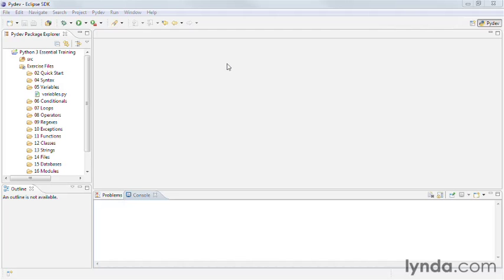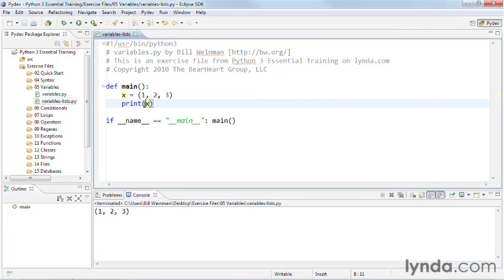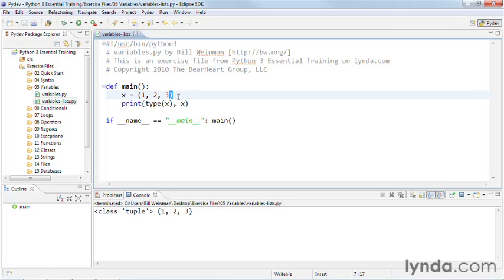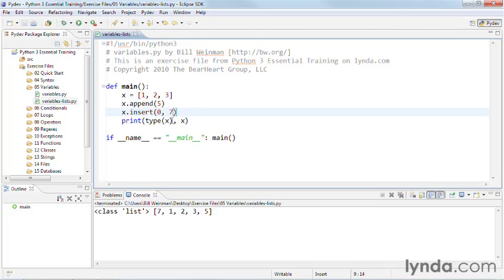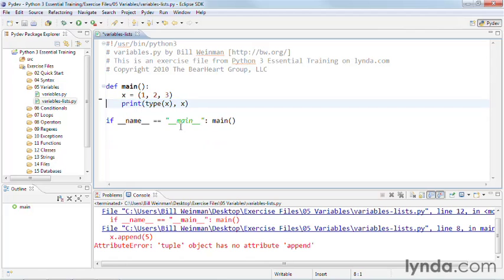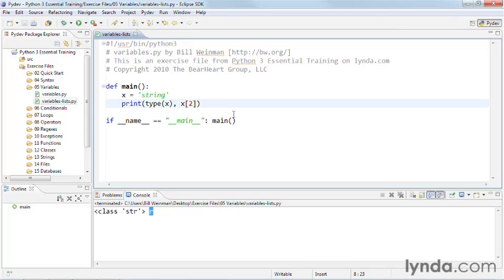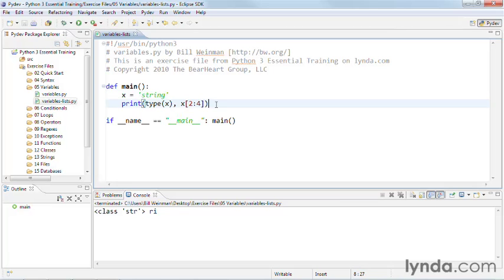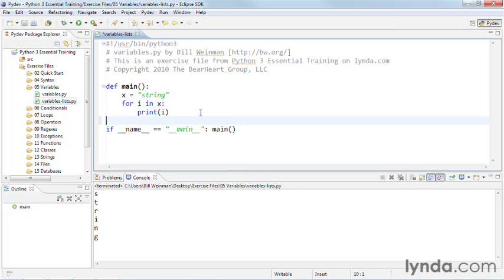0505 Aggregating values with lists and tuples